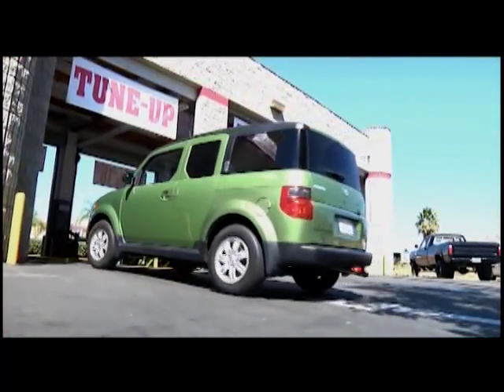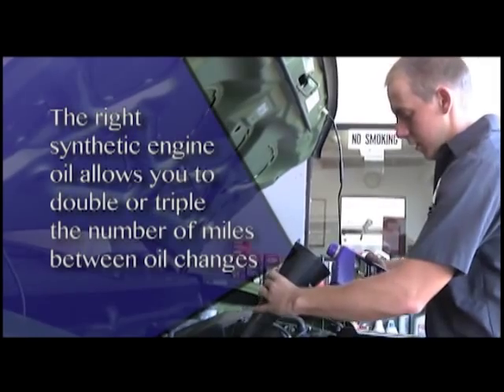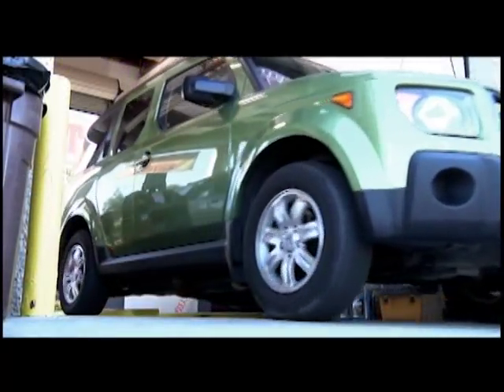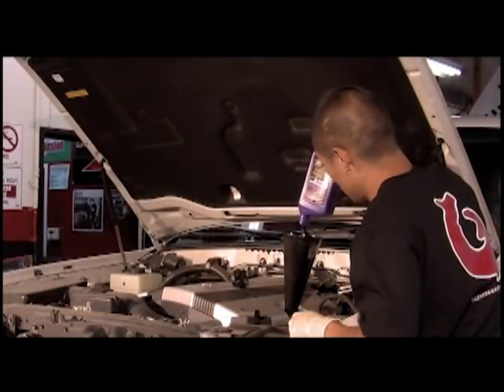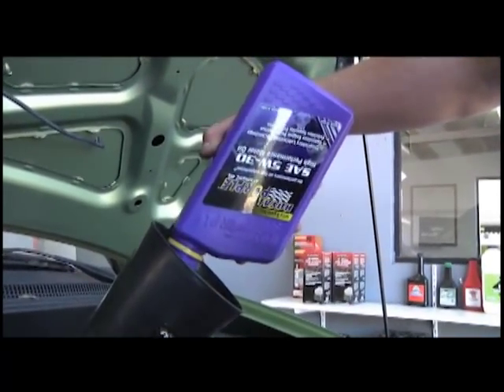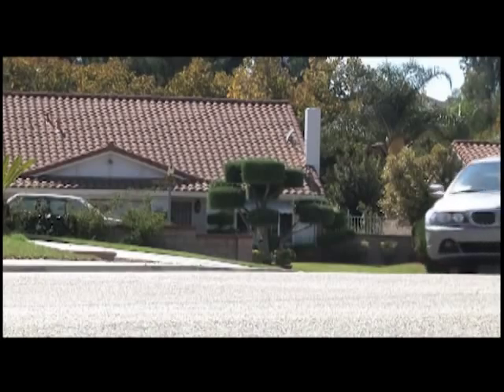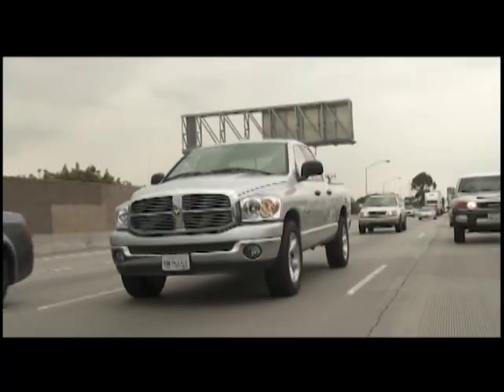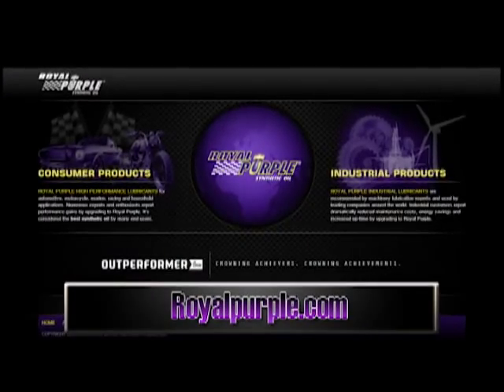The Truth about Synthetic Oil - ROYAL PURPLE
MORE AND MORE MANUFACTURERS AND OTHER CAR CARE EXPERTS ARE
RECOMMENDING SYNTHETIC MOTOR OIL. TO HELP YOU DECIDE WHAT'S BEST FOR YOUR CAR, CONSIDER THIS: PREMIUM SYNTHETIC OILS HAVE A NATURAL
DETERGENCY THAT CLEANS ENGINE DEPOSITS.  ALSO, USING SYNTHETIC OIL MAY HELP YOU SAVE MONEY. THE RIGHT SYNTHETIC ENGINE OIL ALLOWS YOU TO DOUBLE OR TRIPLE THE NUMBER OF MILES BETWEEN OIL CHANGES. THE REDUCED OIL CHANGES WILL USUALLY MAKE UP FOR THE DIFFERENCE IN PURCHASE PRICE BY ITSELF. PLUS, FEWER OIL CHANGES CAN SAVE YOU TIME, WHICH CAN BE PRICELESS.  PERHAPS THE BIGGEST BENEFIT OF USING HIGH-QUALITY SYNTHETIC LUBRICANTS SUCH AS ROYAL PURPLE IS THAT
THE ENGINE GETS BETTER PROTECTION. THAT MEANS IT WILL NOT ONLY LAST LONGER, BUT PERFORM BETTER OVER THE EXTENDED LIFE. THAT MAY BE WHY SYNTHETIC OIL IS SO POPULAR WITH LUXURY AND POWER CAR DRIVERS IN THE U-S AND AMONG ALL DRIVERS IN EUROPE, WHERE SYNTHETIC MOTOR OILS ACCOUNT FOR MOST OF THE MARKET, EVEN THOUGH THE COST IS DRAMATICALLY HIGHER THAN IN AMERICA.YOU CAN FIND FURTHER FACTS ABOUT SYNTHETIC OIL AT ROYALPURPLE.COM.